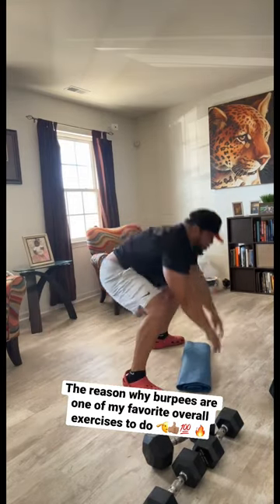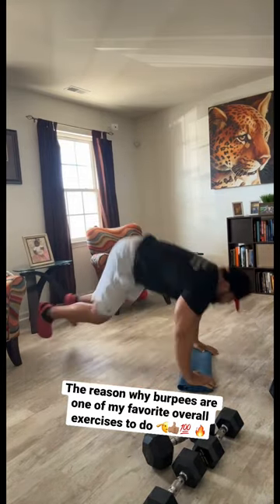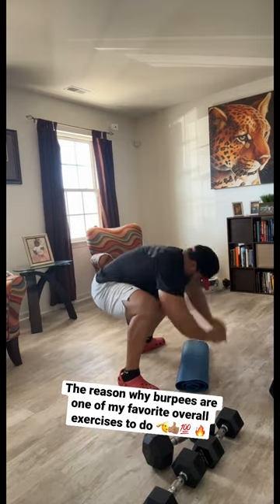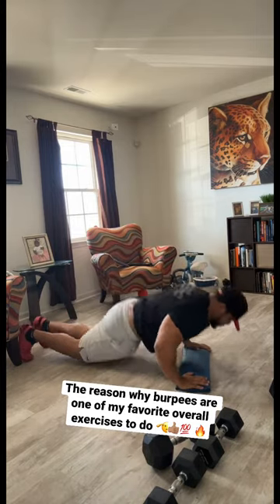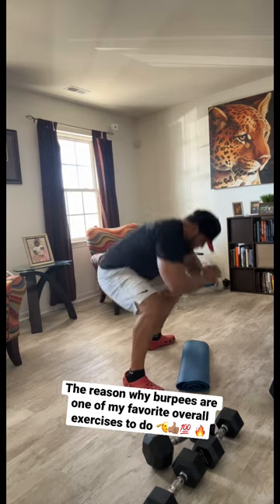Build gains with burpees‼️ 💪🏽🔥